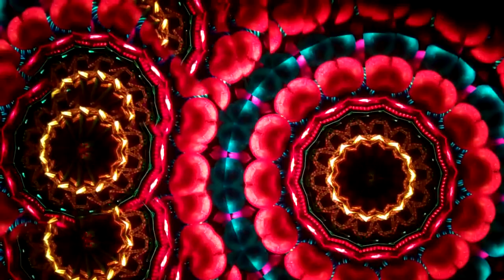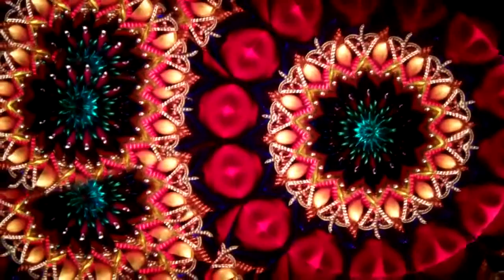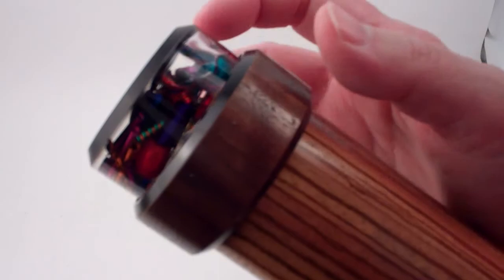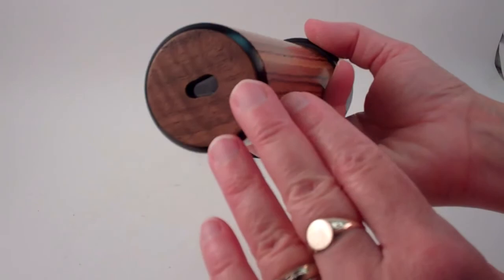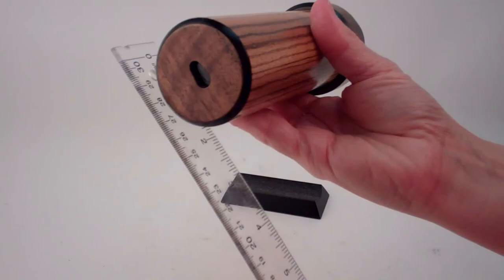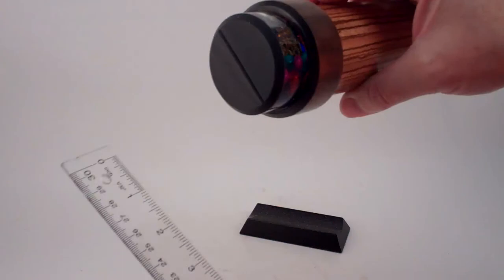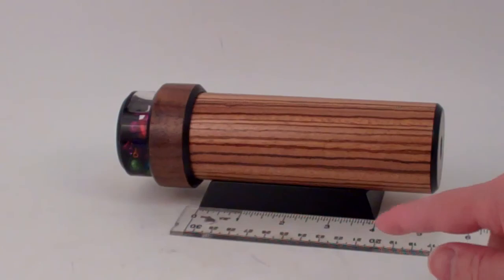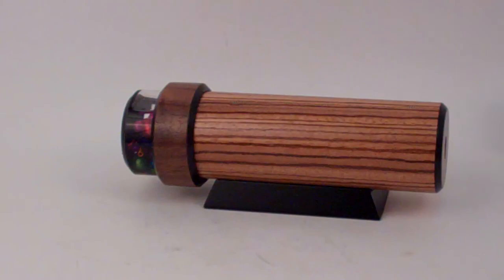It Figures Kaleidoscope by Luc and Sallie Durette Bright Chamber and 3 Mirror